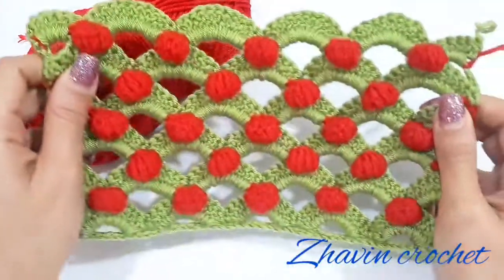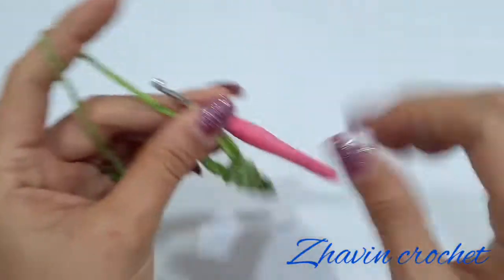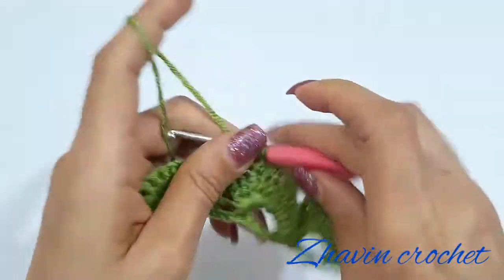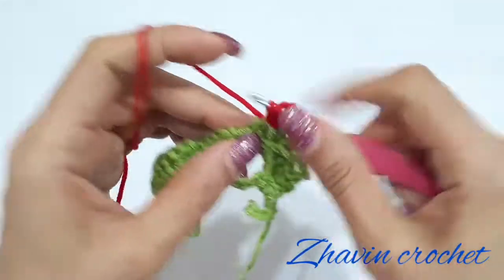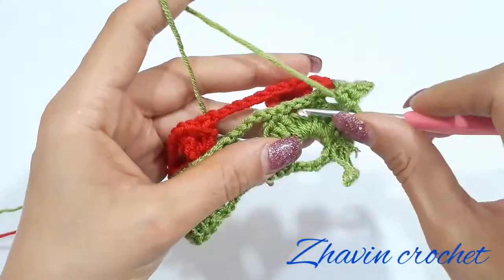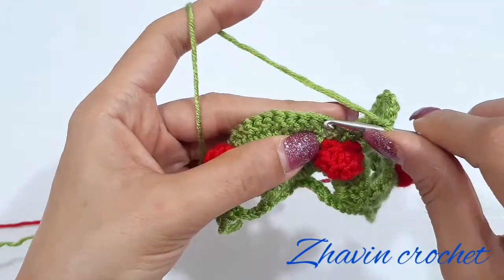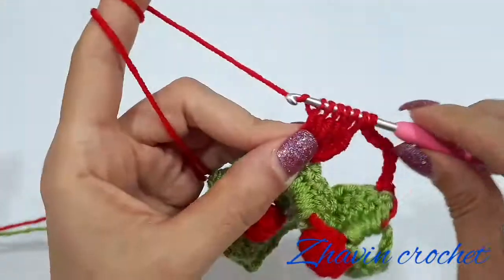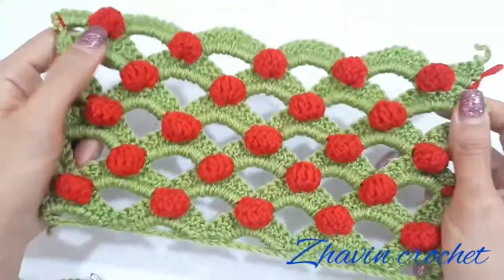lovely stitch💗 very nice crochet pattern for blanket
in this tutorial, i want to show you how to crochet easy baby blanket pattern.
it's so  easy to do. there are so many projects you make using it.

Baby blanket crochet
easy baby blanket crochet
 beginner blanket crochet
beginner crochet blanket